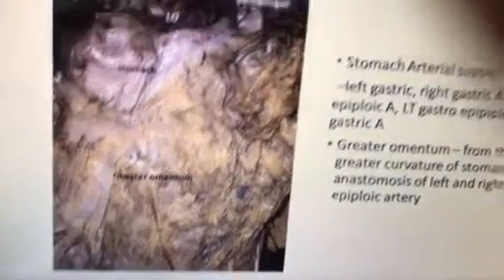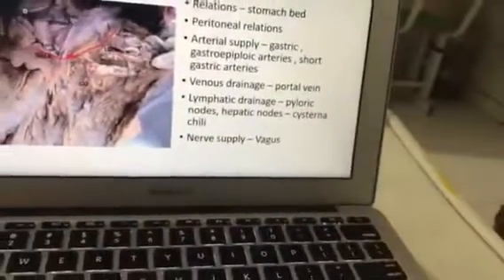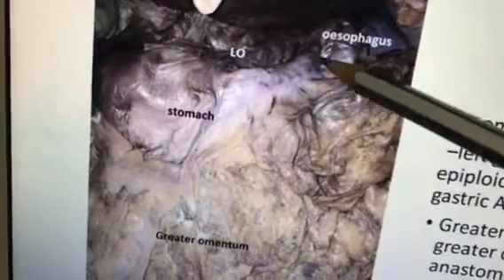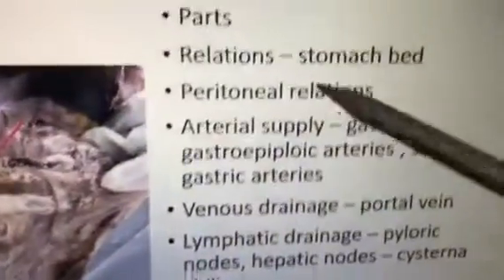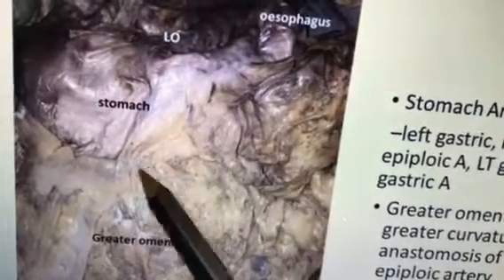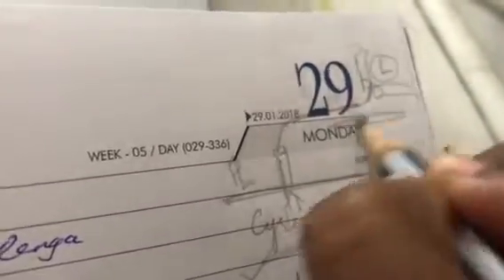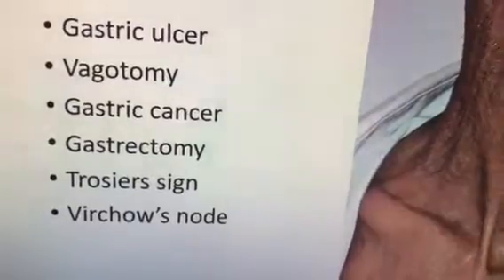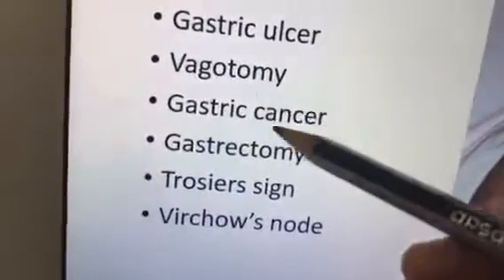Dr. Pratheepa’s tutorial- stomach- Theory, viva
Stomach- Theory, Viva